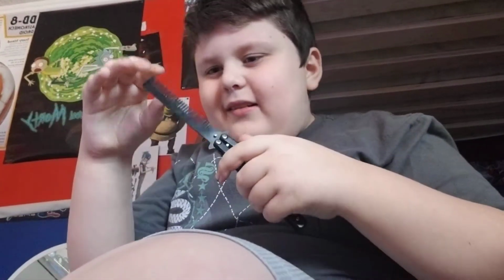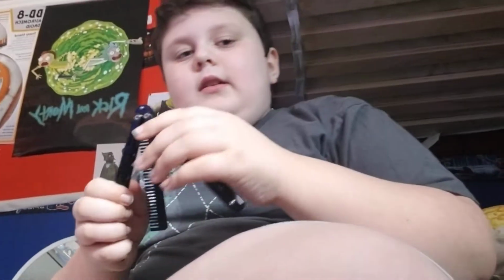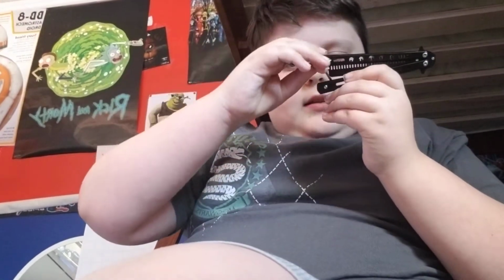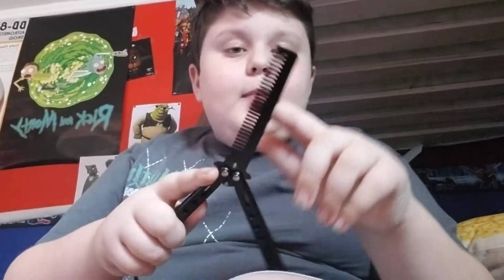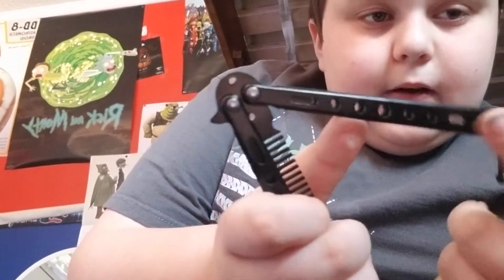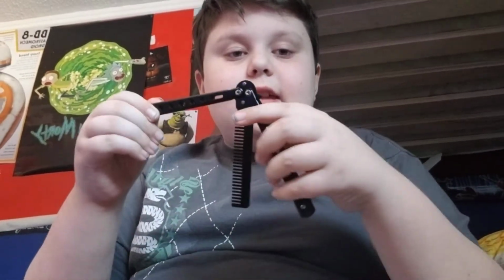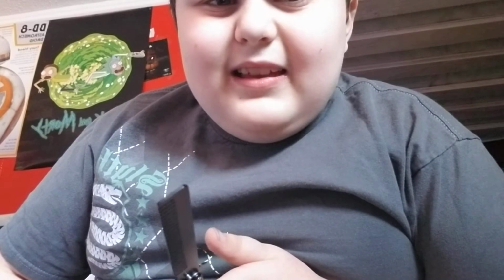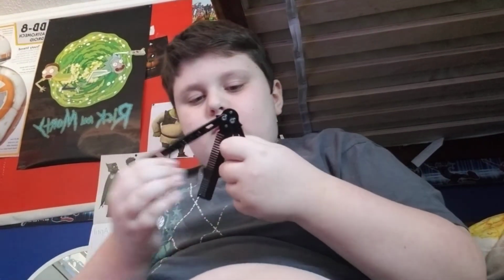Why comb balisongs are the best for flipping fast...?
I don't really know what to call this video...